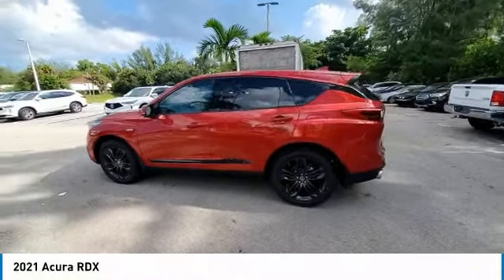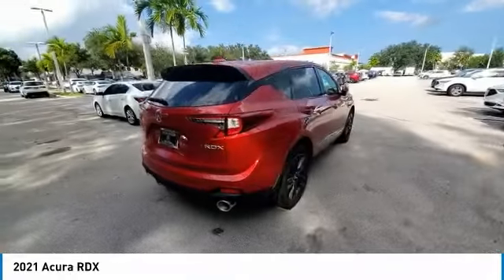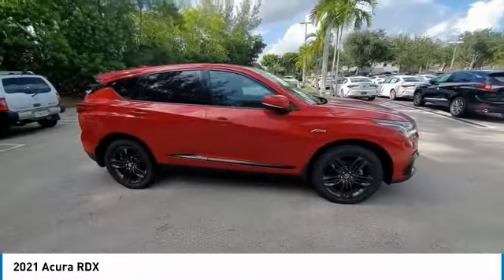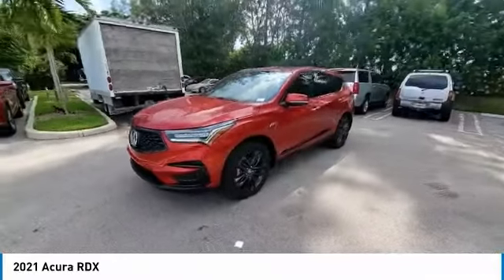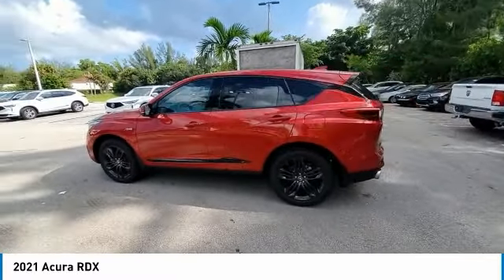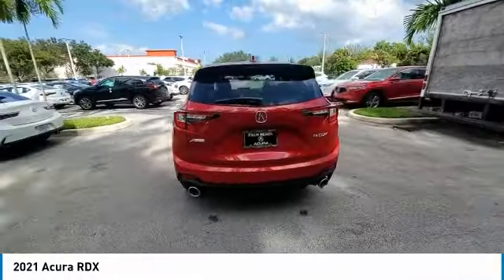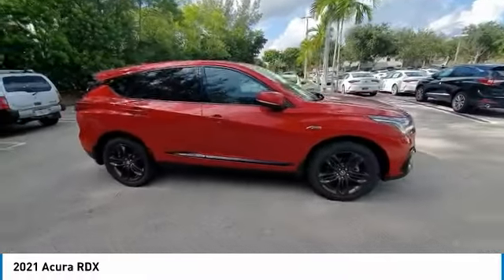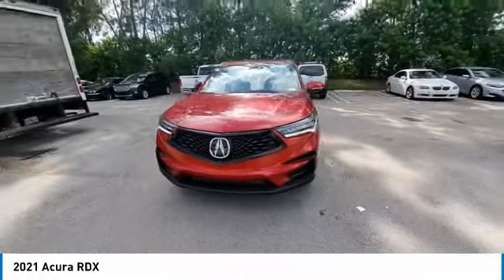2021 Acura RDX available in Delray Pompano Fort Pierce ML019890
2021 Acura RDX Available at Napleton's Acura of Palm Beach in beautiful Palm Beach Florida.  Acura of Palm Beach provides the very best in New & Used vehicles to customers in Delray, Delray Beach, Pompano, Pompano Beach, Fort Pierce, Port Saint Lucie, Plantation, and all areas surrounding the beautiful Palm Beach Florida